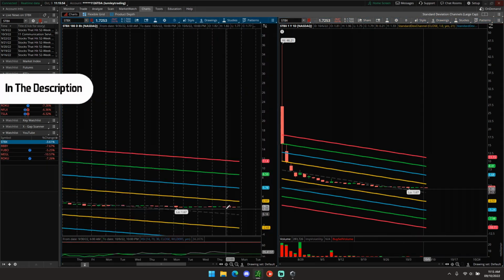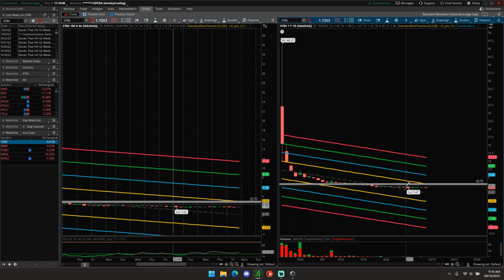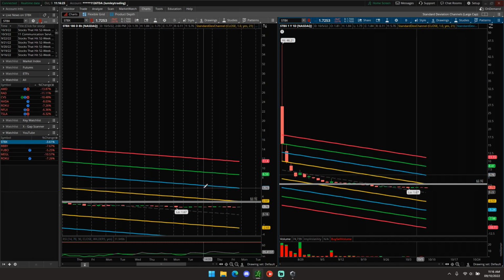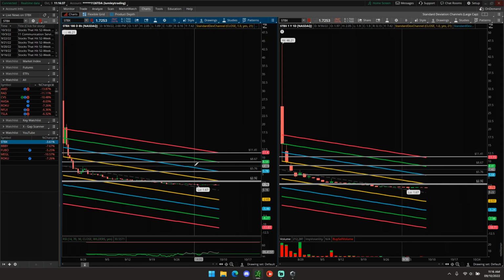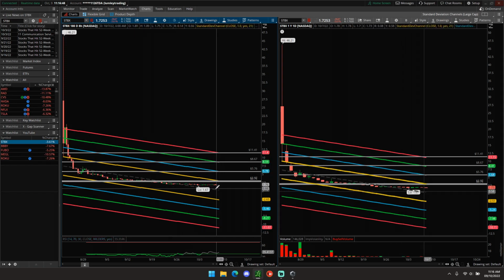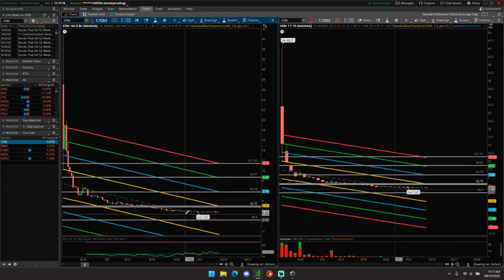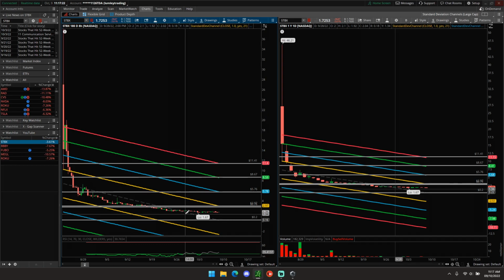STBX Analysis - $STBX STOCK PRICE PREDICTION & TARGETS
ABOUT THIS VIDEO
In this video, we are doing stock analysis on $STBX with the main focus being on technical analysis using one of the best free trading platforms, ThinkOrSwim (TOS). The indicator used in this video is "standard deviation channel", for more information on the indicator and how I trade, check out my video "How To Make $100 A Day With Swing Trading". Also if you were wondering what trading broker I use to execute trades, my main broker is Tastyworks as they are one of the best trading brokers out there for options trading.